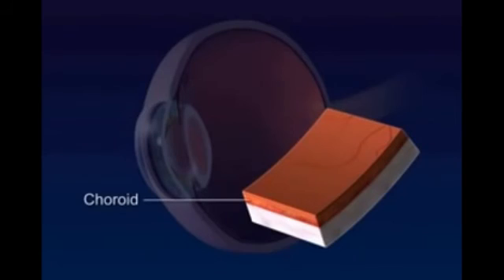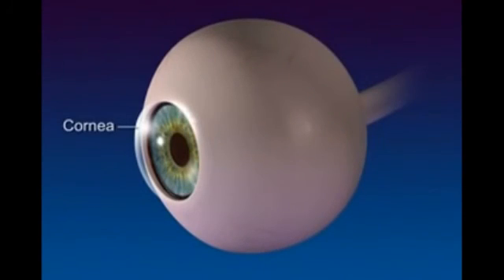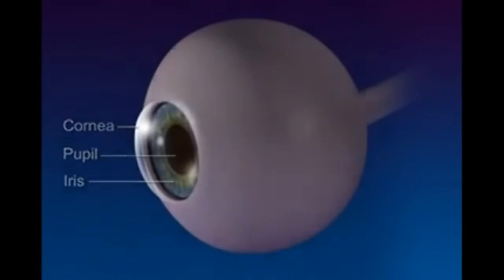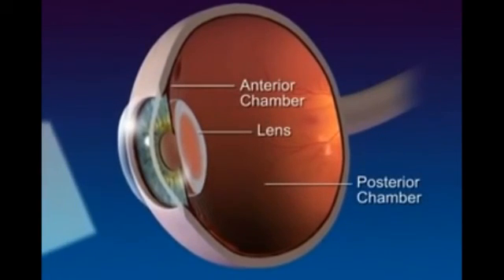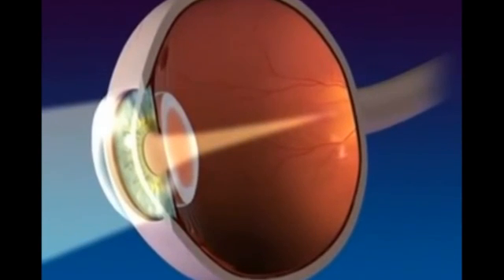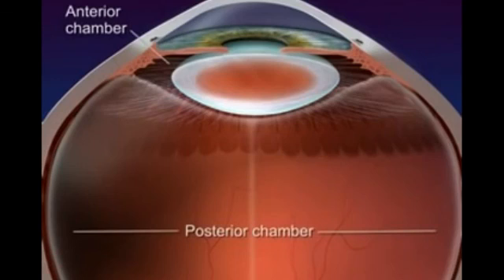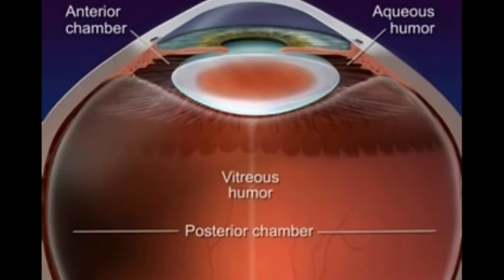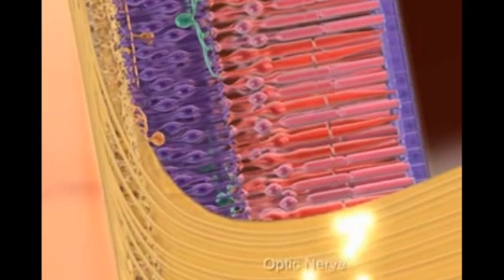eye and opticals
eye testing and all branded frames avilabale and contact lens avilabale